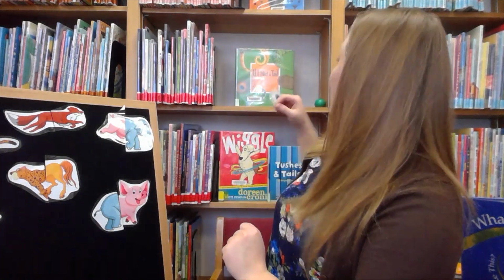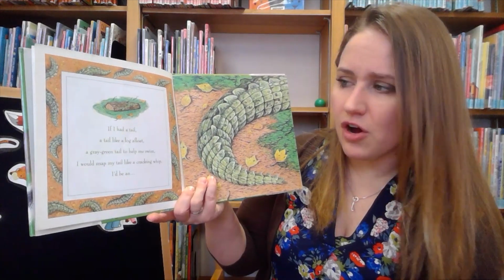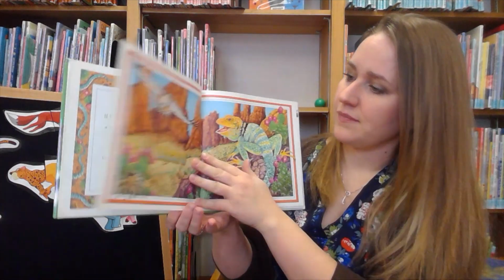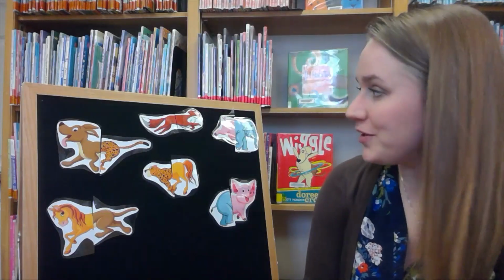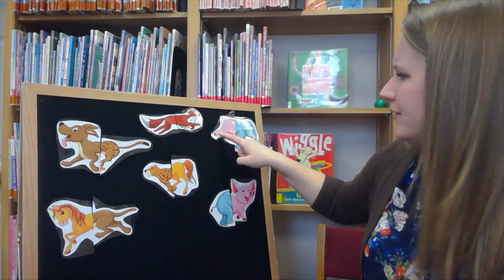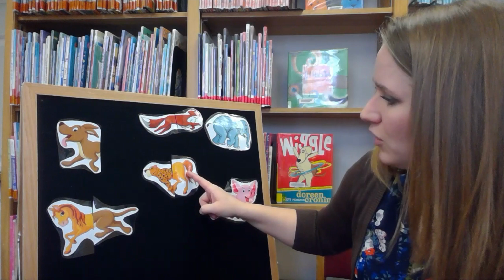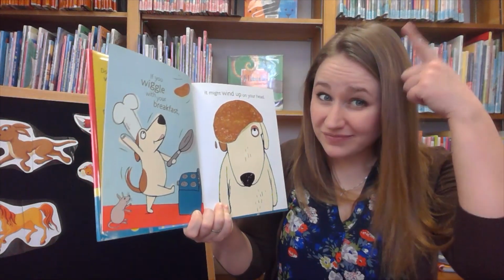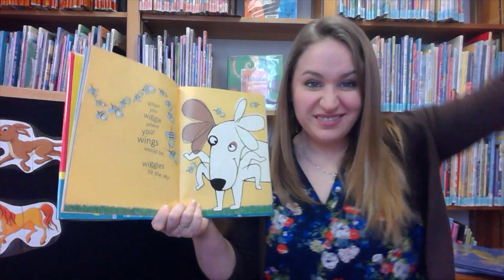Ms. Julie's Story Time #31 - Tails and Tales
Get ready for this summer's reading theme of animals with Ms. Julie's tails and tales story time. She has a great matching game which builds concentration and memory in young minds. She shares fun books, rhymes, and songs, too, which also prepare kids for learning to read.